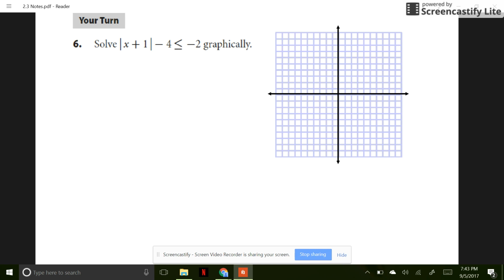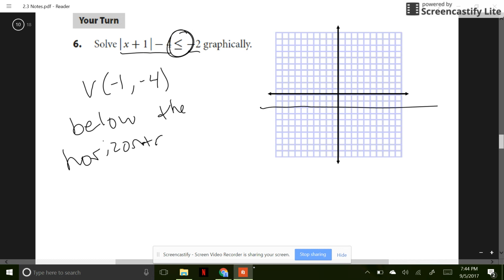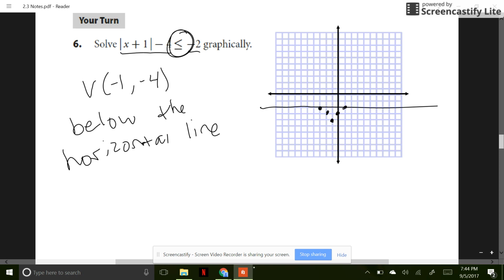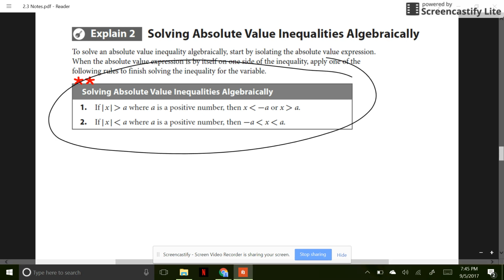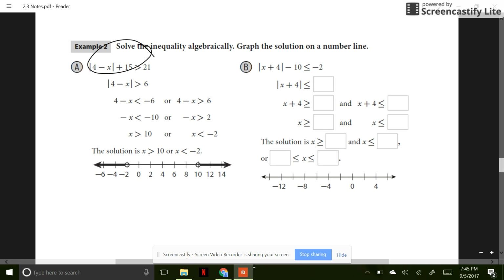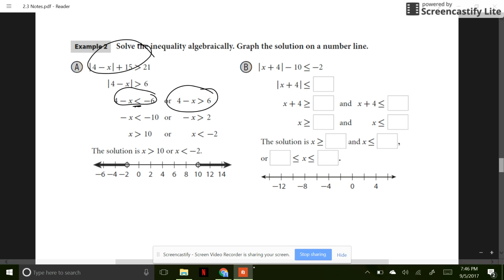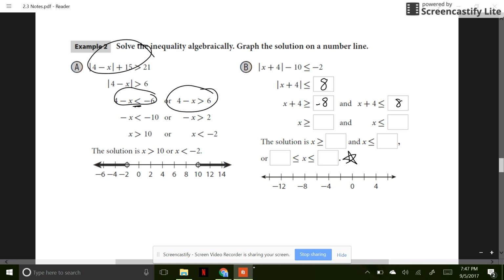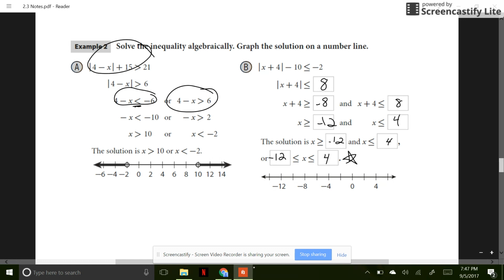Section 2.3 Part 3 - Solving Absolute Value Inequalities